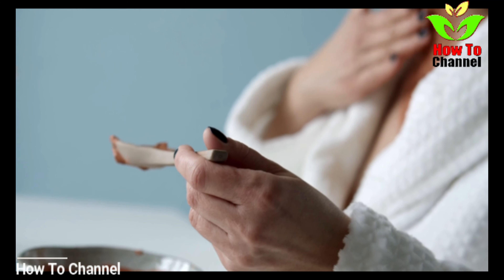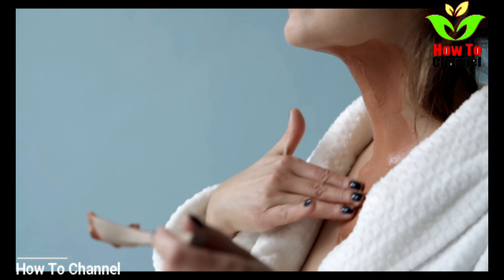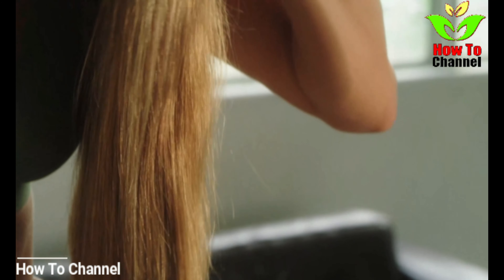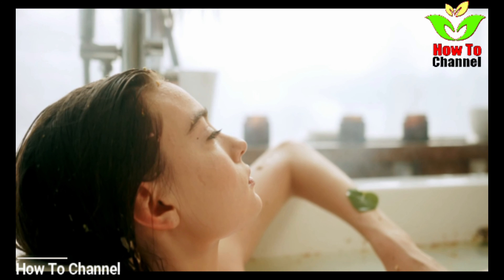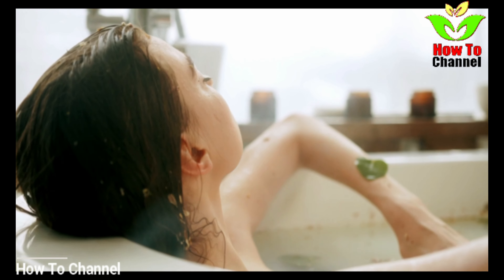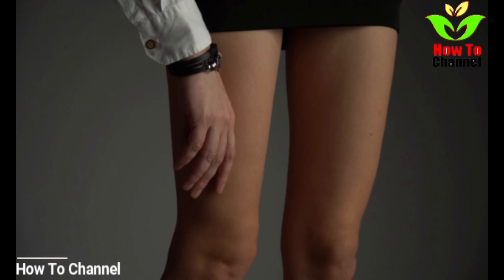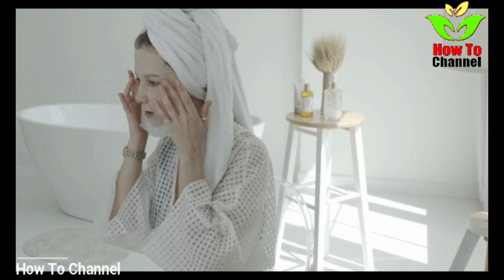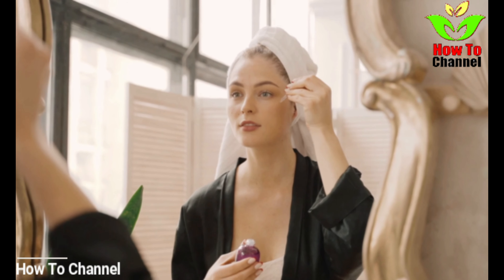how to treat ingrown hair 10 Ways To Prevent And Treat Ingrown Hair Like A Pro ! STOP SHAVING!